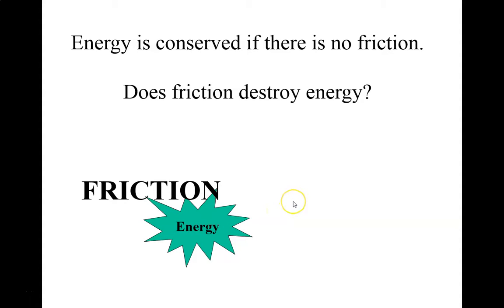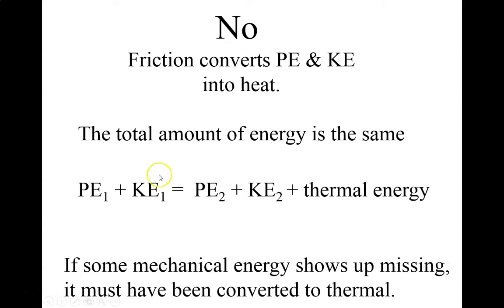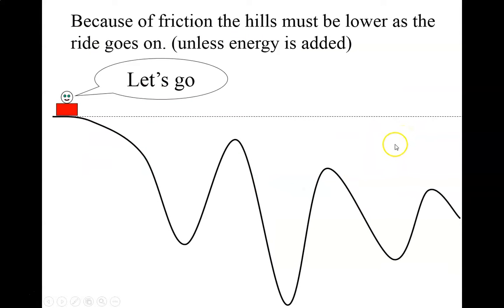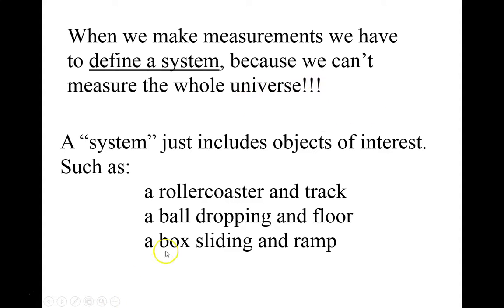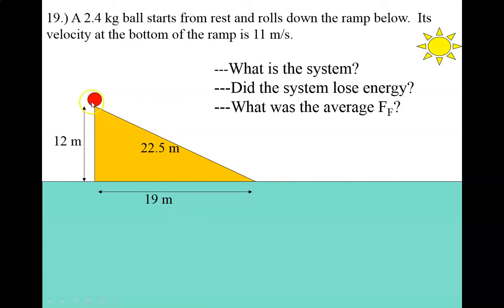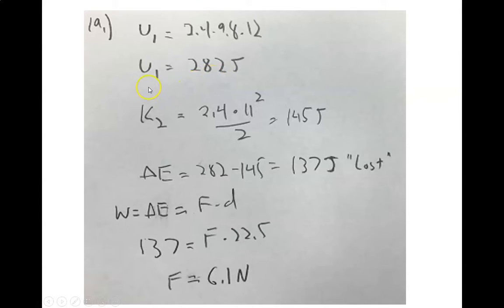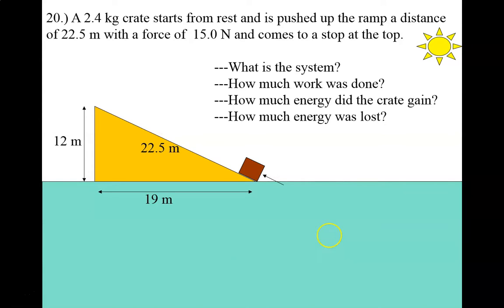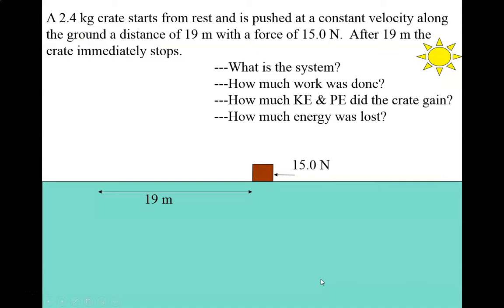AP 5-6 Friction heat